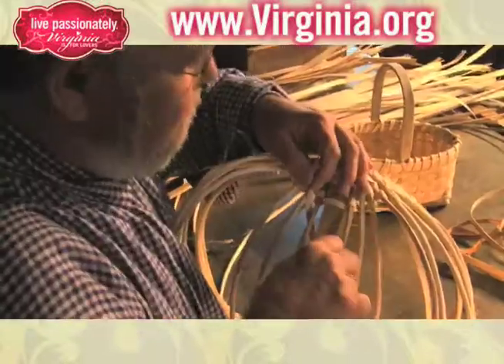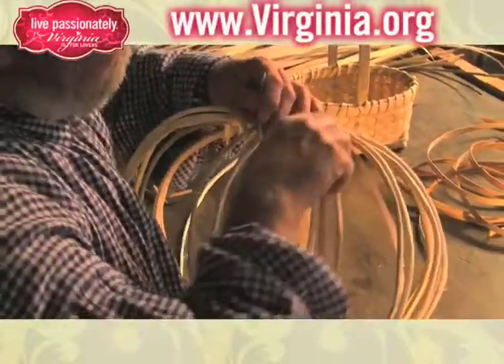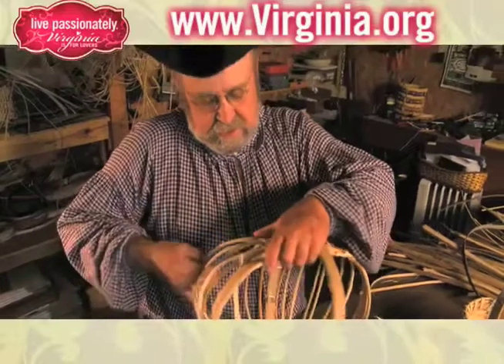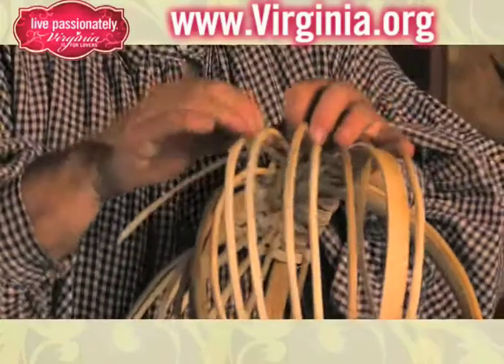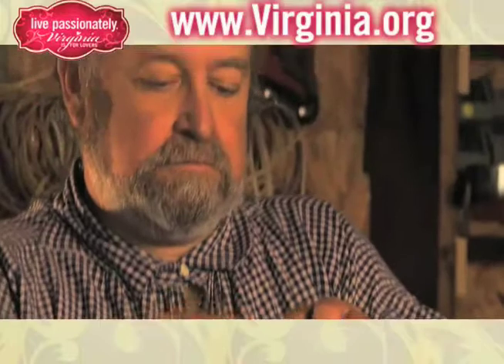Video - Artisans of Virginia - Virginia Artists and Artisans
Artisans in Virginia bring back history, and theres something to be said about simpler times. In this video, meet Gary Carroll, weaver of Appalachian baskets. Carroll says he fell in love with the art of weaving the old way- from forest to finished product. The eager weaver enjoys wearing colonial garb and getting back to nature. Discover the art of Virginia artisans!